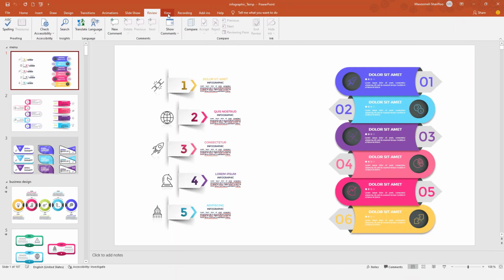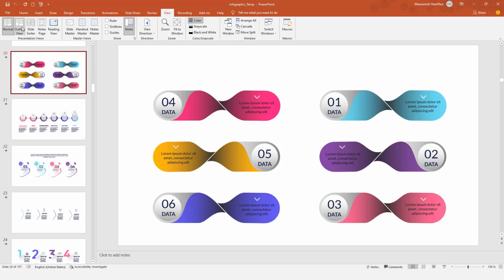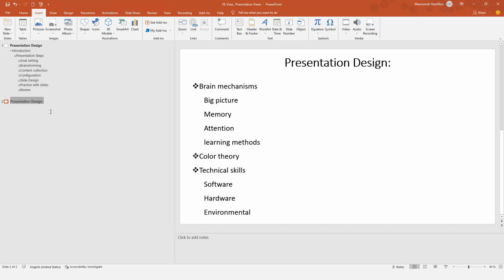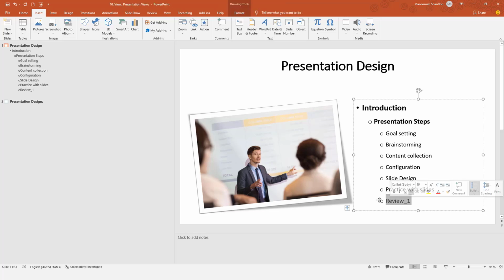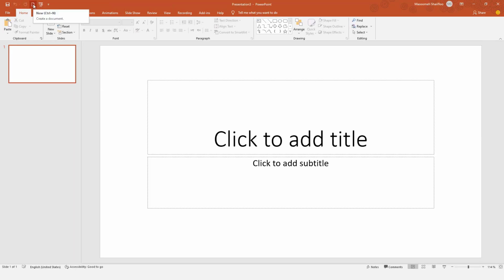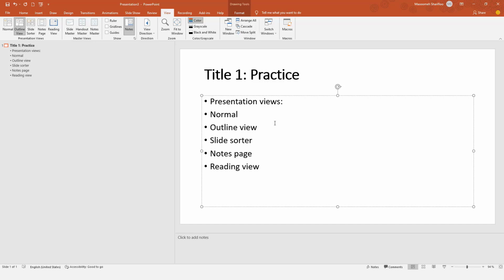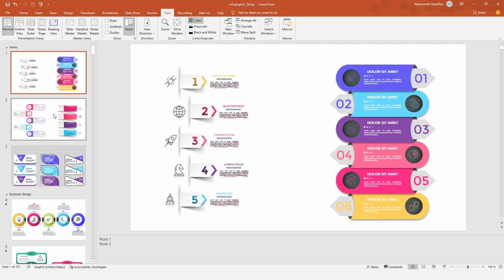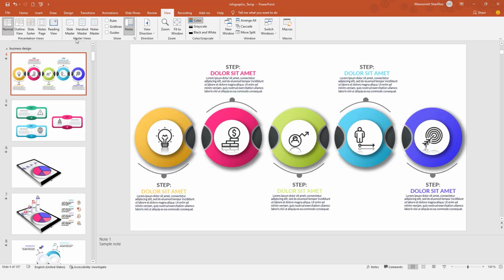PowerPoint Tutorial: How to Use Presentation View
In this tutorial, we’ll show you how to use Presentation View to control your slides, see speaker notes, and keep track of time while presenting. Perfect for anyone looking to present like a pro!

PowerPoint’s Presentation View helps you stay organized, keep your focus on the audience, and deliver a more effective presentation. Learn how to use these powerful features to ensure your presentations are engaging and professional!